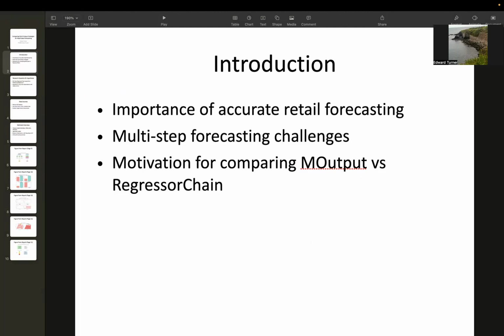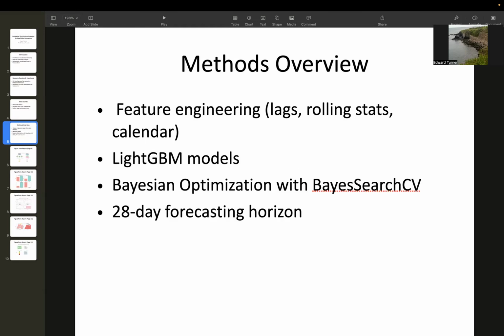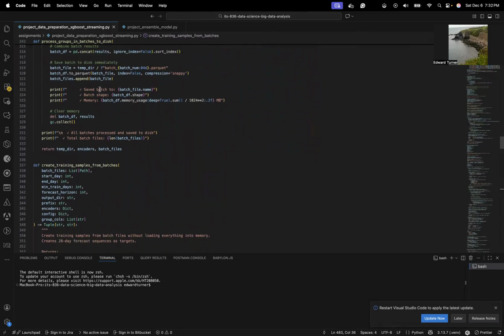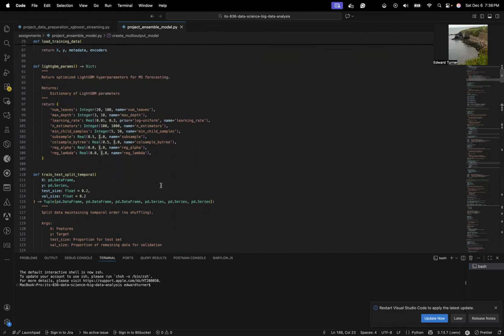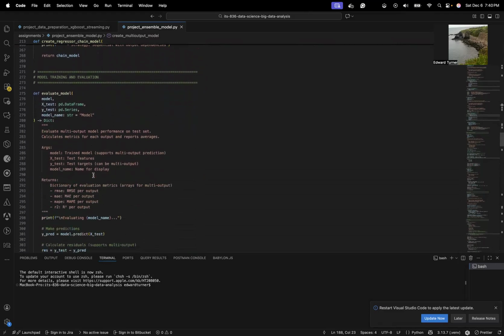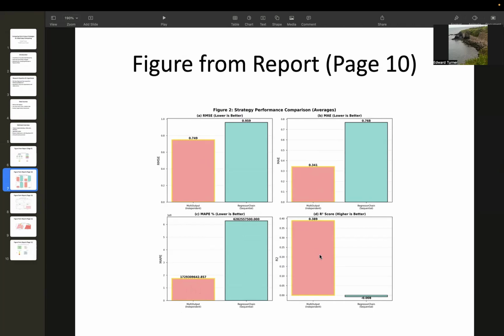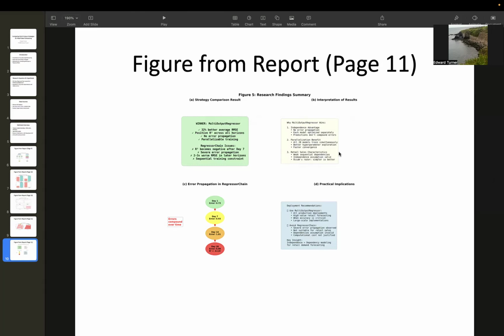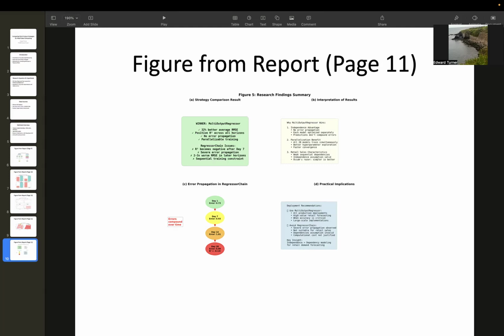ITS 836 Course Project | Multioutput vs RegressChain